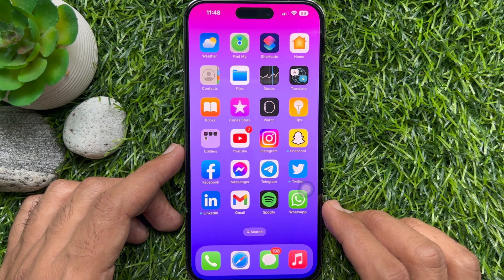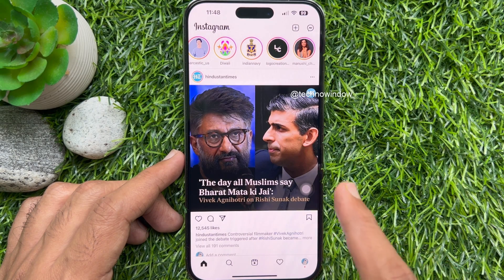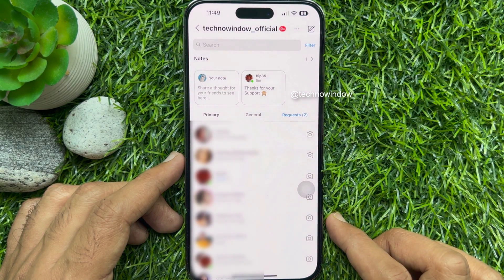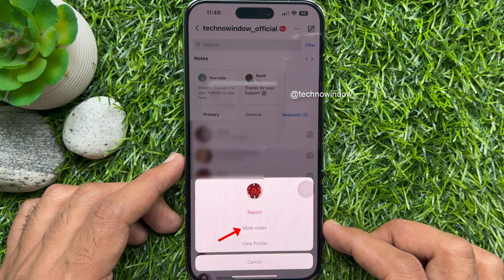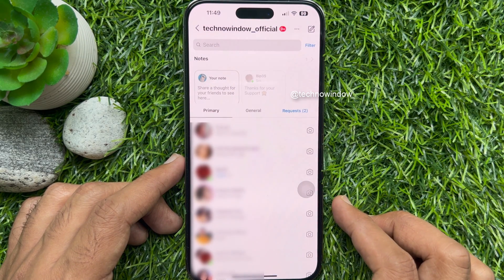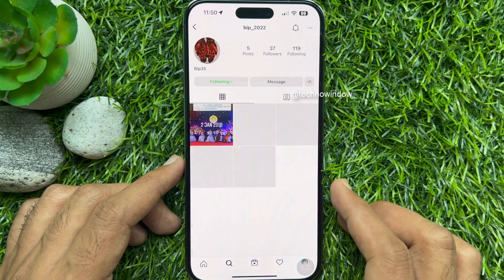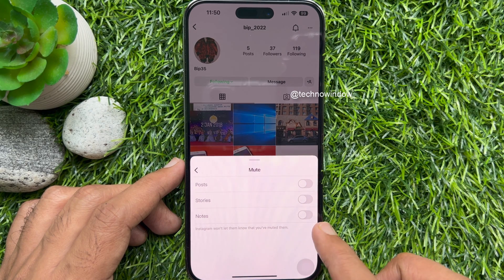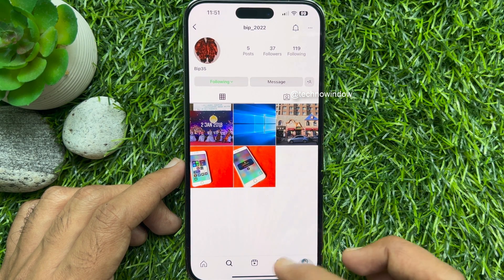How to Mute or Turn Off Notes on Instagram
nstagram adds a new Note feature in DMs and Learn, How to Mute or Turn Off Notes on Instagram. Today we explain how to turn off notes on Instagram. Instagram has introduced a feature called “Notes” that enables users to write notes for their followers that are 60 characters long. However, a lot of Instagram users are annoyed by this function and searching for a method to turn off Instagram notes on their Android, iOS, PC, and Laptop devices.